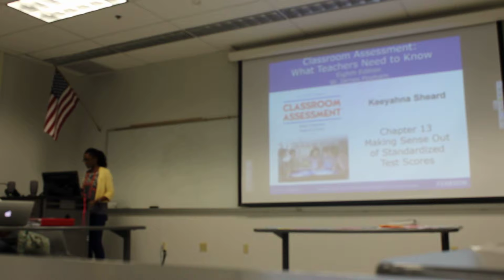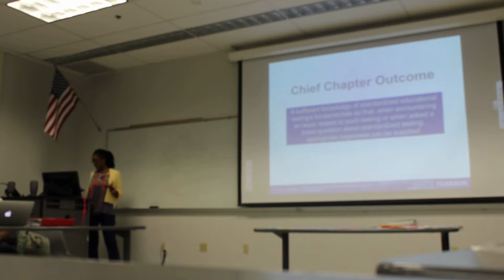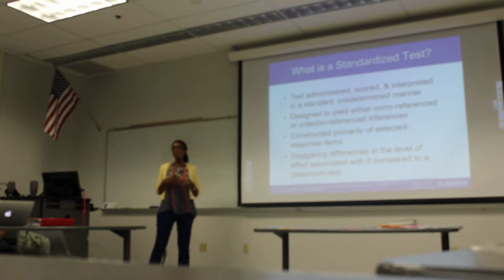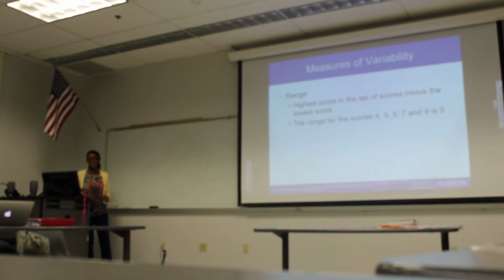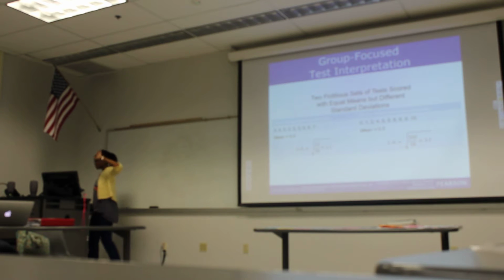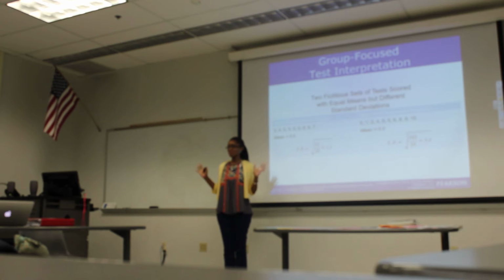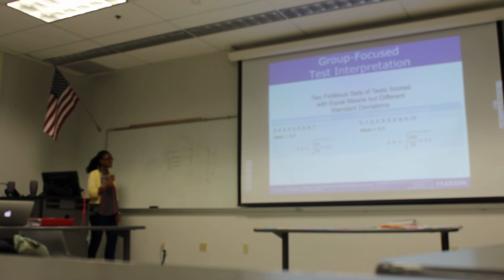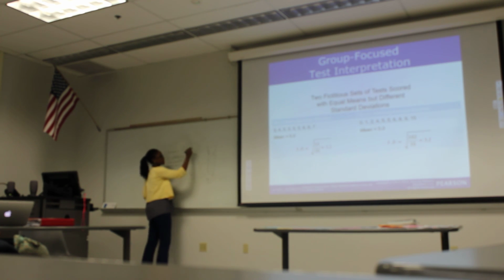Standardized Test Scores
Class presentation to learn about standardized test scores.